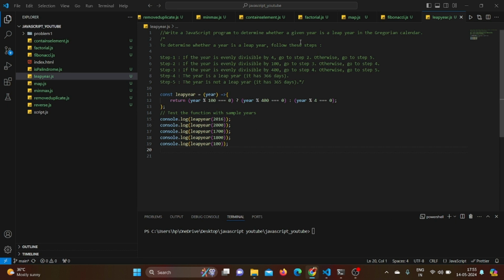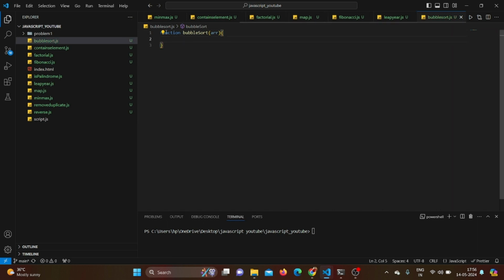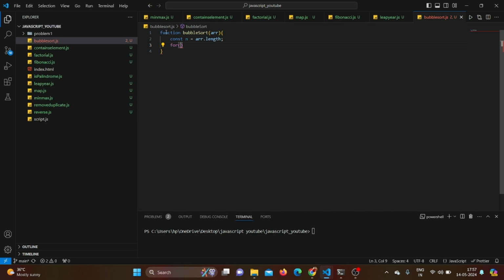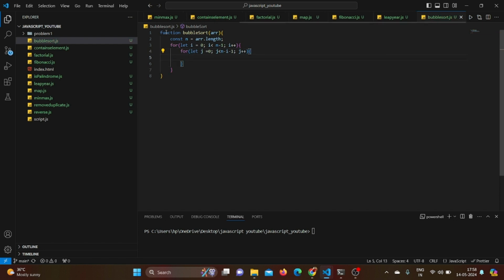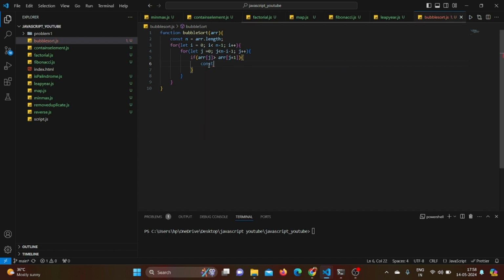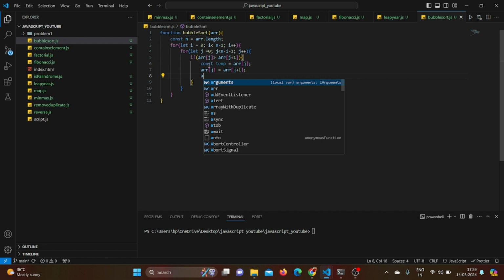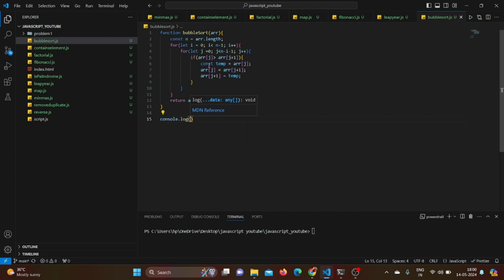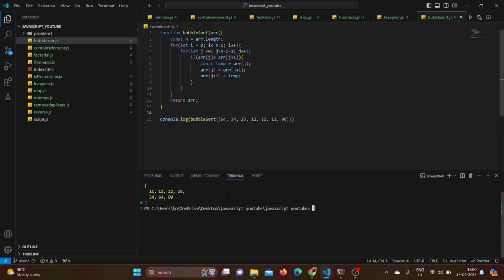BubbleSort In JavaScript